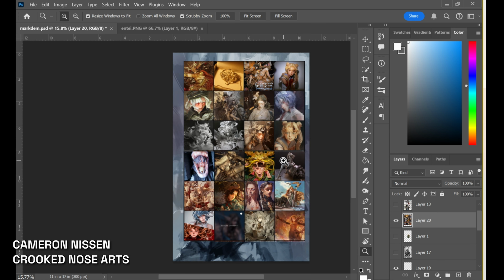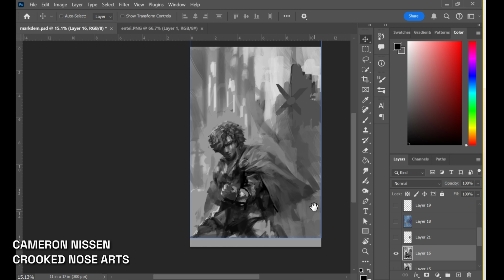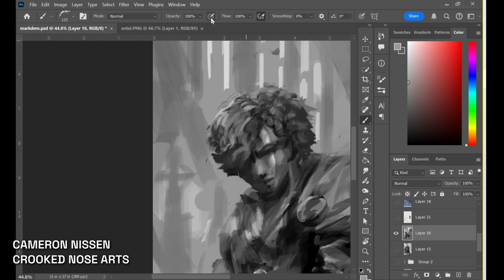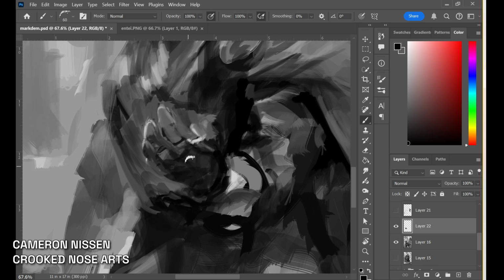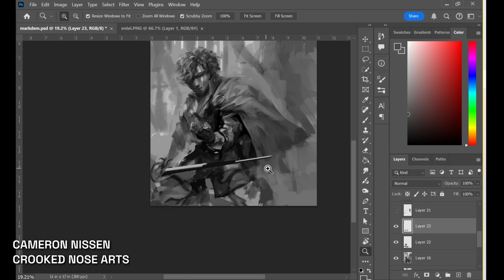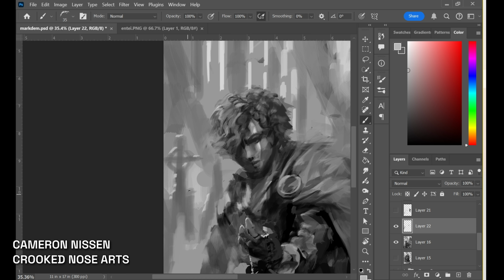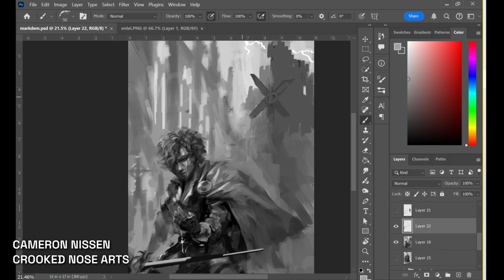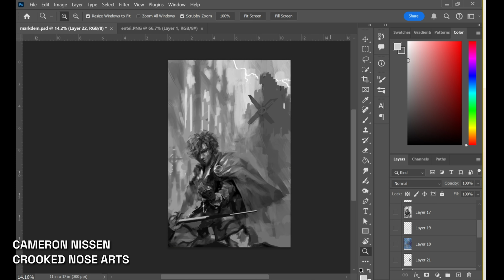RPG Character Illustration Demo with Cameron Nissen Session 3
Cameron's socials:
Etsy Store